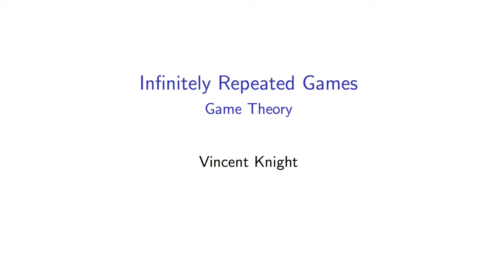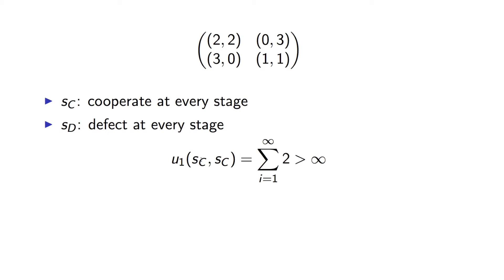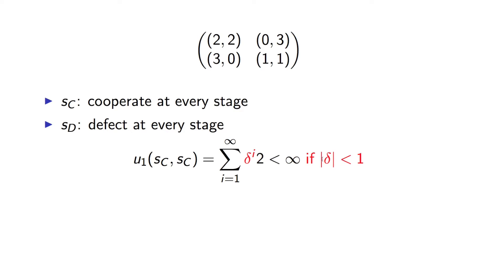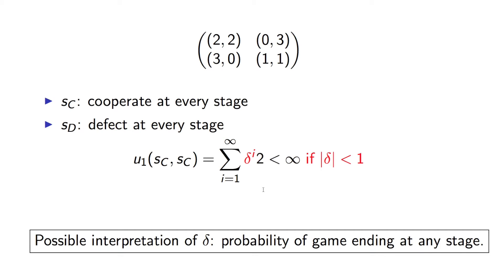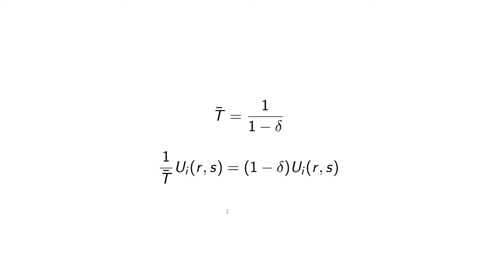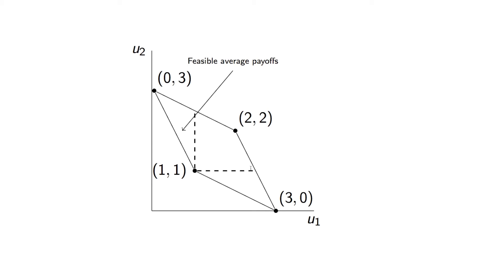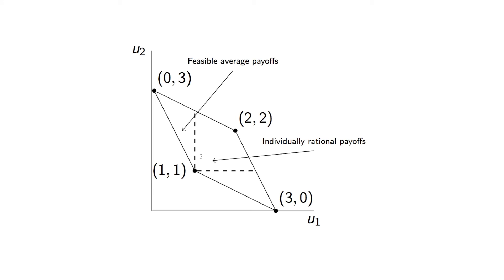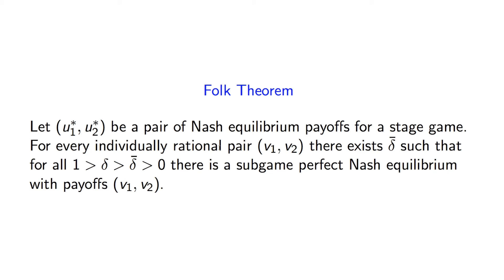Infinitely Repeated Games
I talk about how a discounting factor allows us to study infinitely repeated games and also how a particular discounting factor can be chosen to incentivise socially optimal behaviour.

This video corresponds to this Chapter of my Game Theory class